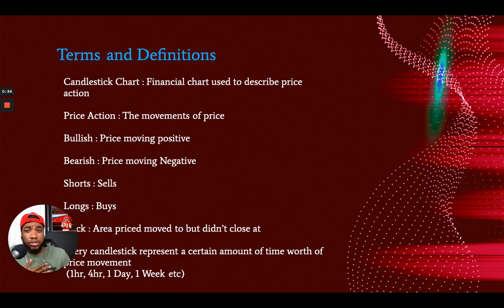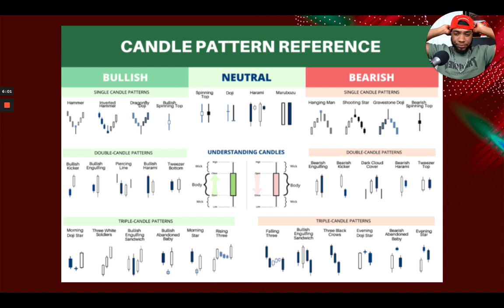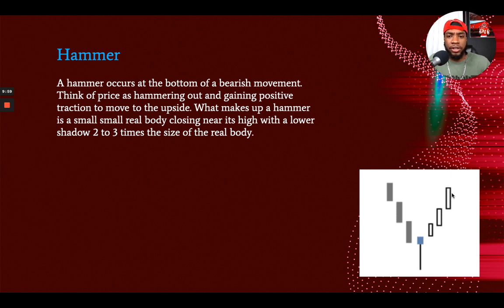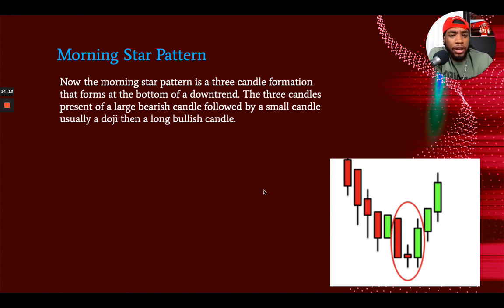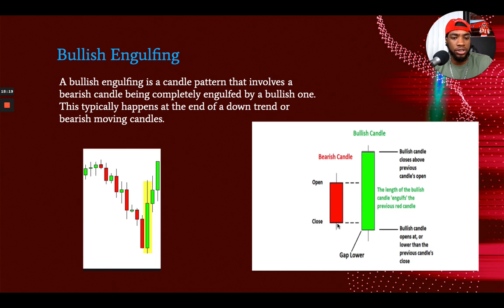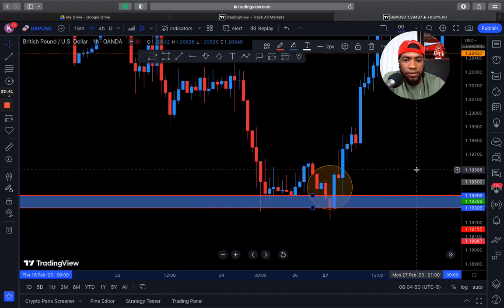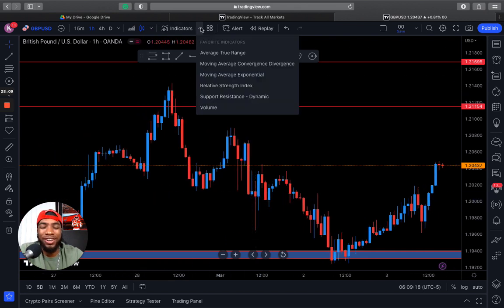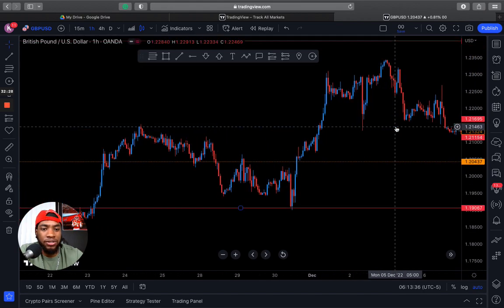The CandleStick Cheat Sheet For Beginners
In this video, We break down what a candlestick is, how to read it, and how we use this powerful tool in our trading. We break down the concepts of how the candle stick can be combined with other aspects of trading to really help level up your trading and really help you see the market in a different light.

The Japanese candlestick is probably one the most powerful tools in trading ESPECIALLY if you are a naked trader or a trader who doesn't like using indicators. Indicators lag behind price so understanding candlesticks and how to use them can really take you to the next level wether you use indicators or not. The candlestick can you major insight into where the price is going, potential reversal, and overall help with better entries and exits really helping you profit in forex trading.

Book Recommendations:
Japanse Candlestick Charting Techniques
The Candlestick Bible
Naked Forex